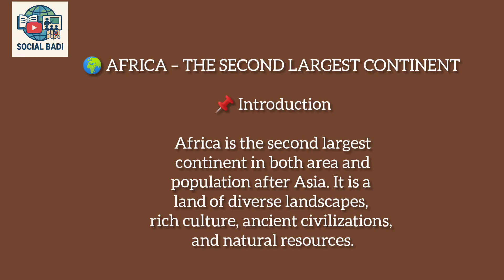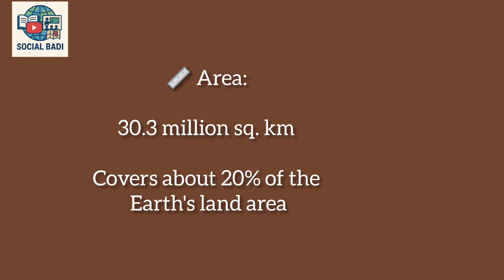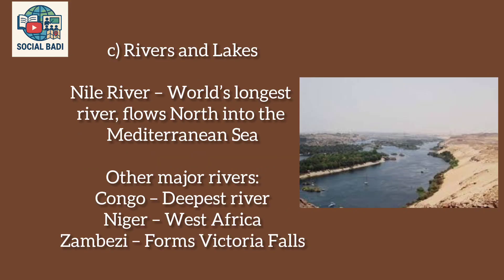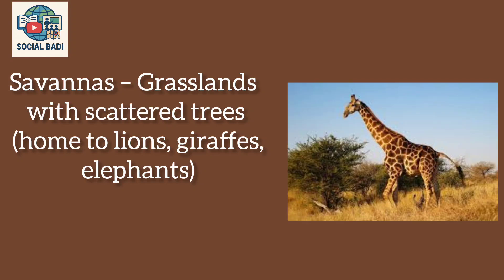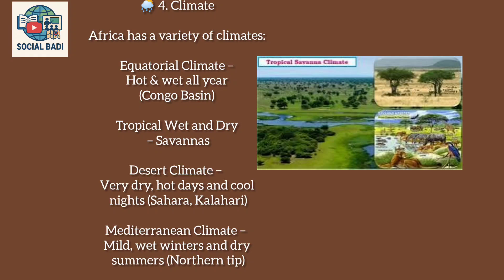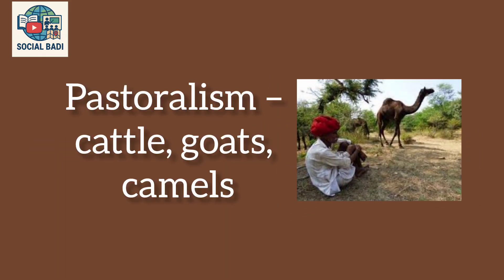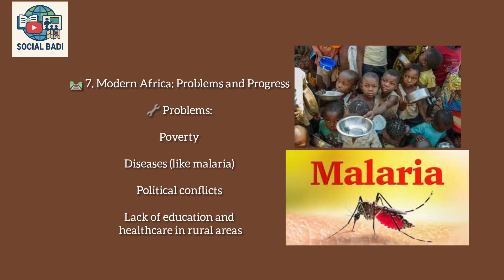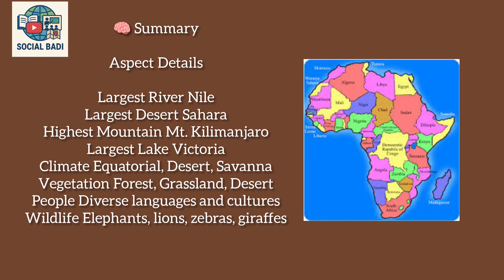🌍 Africa-Complete Chapter Explained | 7th Class Social Studies | Physical Features, Climate,Wildlife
Welcome to Social Badi!
In this video, we bring you a complete and easy explanation of the chapter "Africa" from 7th Class Social Studies (TS SCERT).

📌 What you'll learn in this video:

Location & continents around Africa

Major physical features (Mountains, Plateaus, Rivers, Deserts)

Nile River, Sahara Desert, Mt. Kilimanjaro

Africa’s Vegetation and Climate types

Wild animals and National Parks

Life of people, occupations, and culture

Problems and progress of modern Africa

Summary and practice questions